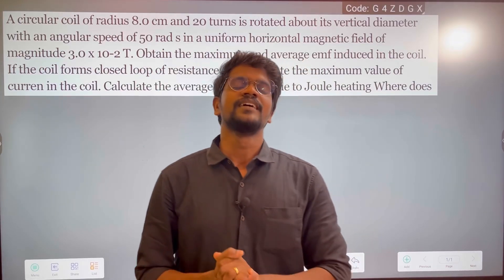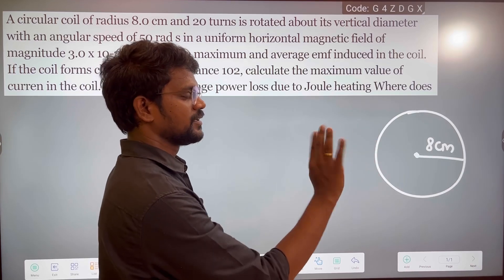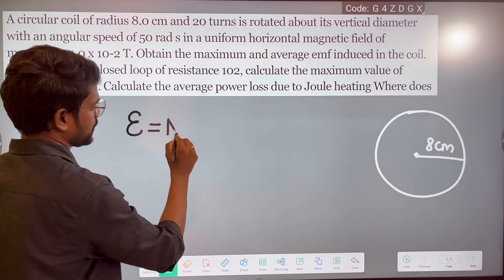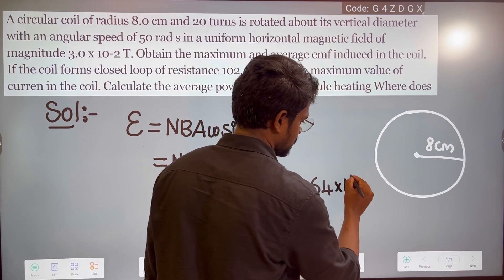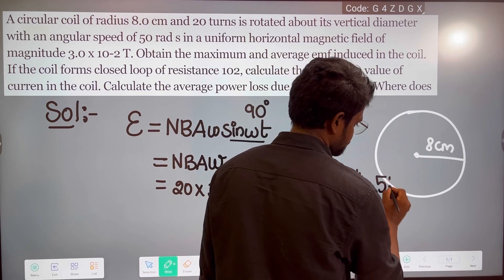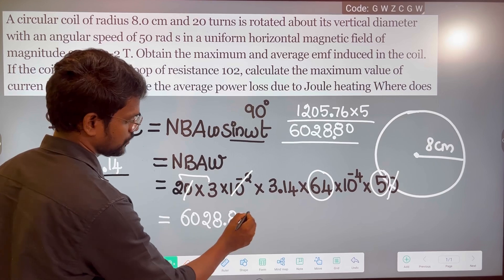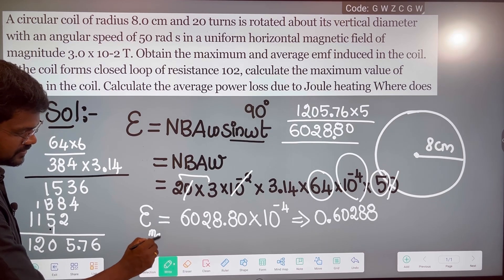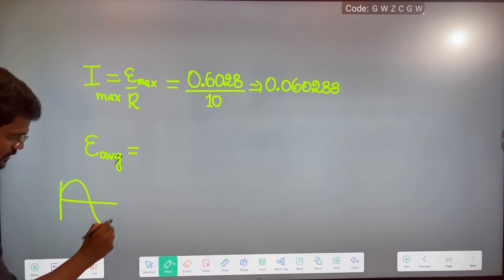Electromagnetic Induction|Exercise 6.6|Problem|NCERT|CBSE|Class 12|Physics|Tamil|Muruga MP#physics